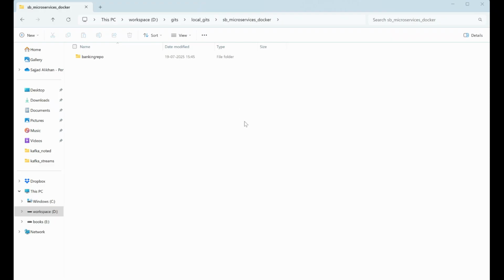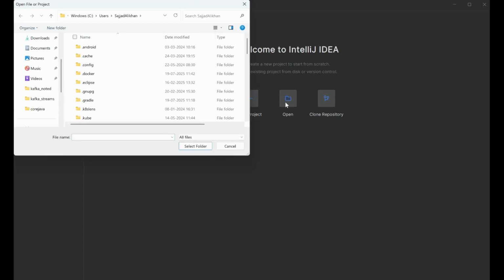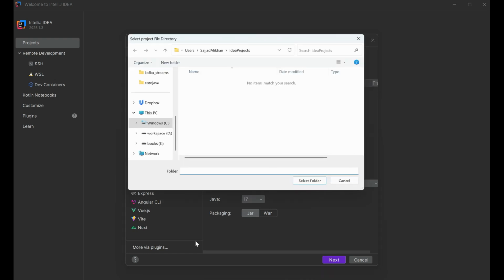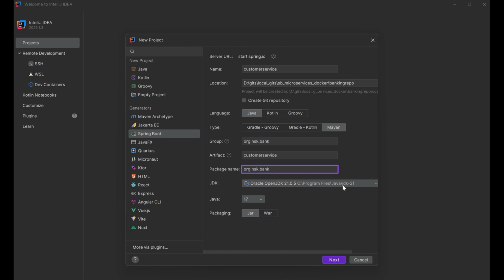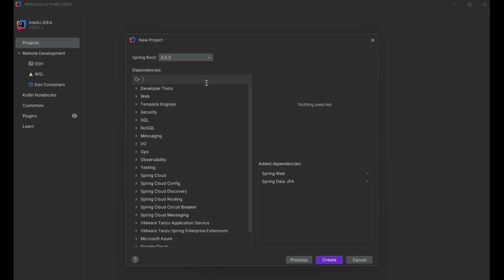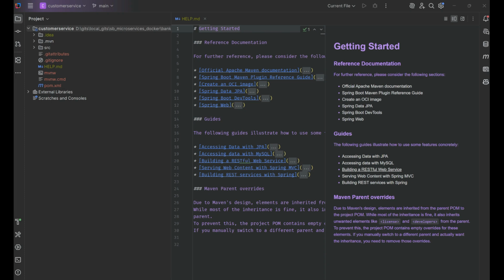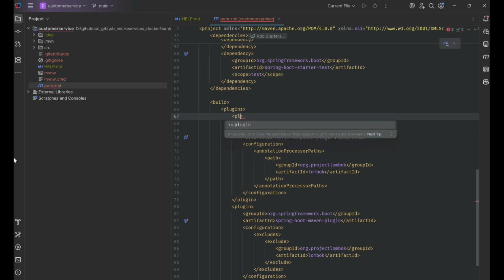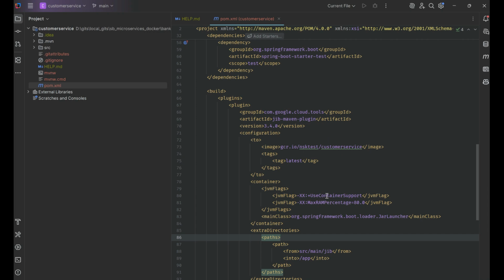09. 🚀 Setting Up Customer Microservice in Spring Boot | Java 8 + Docker + MySQL Tutorial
🔥 Learn how to set up a Customer Microservice from scratch using Spring Boot, Java 8, Spring Data JPA, MySQL, and Docker!
👨‍💻 Perfect for beginners and pros wanting hands-on microservices experience!
💡 Watch till the end for real-world tips!
✅ Covers POJO, Controller, Service, Repository & Docker Integration!
⚙️ Step-by-step walkthrough!